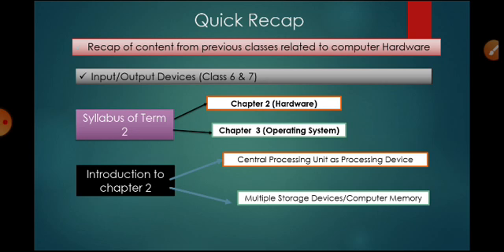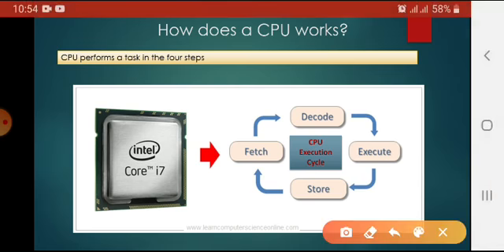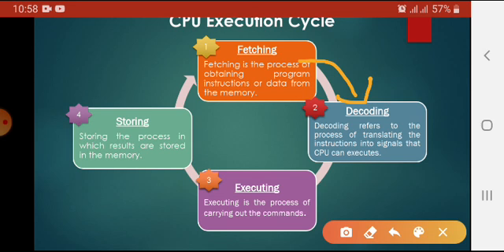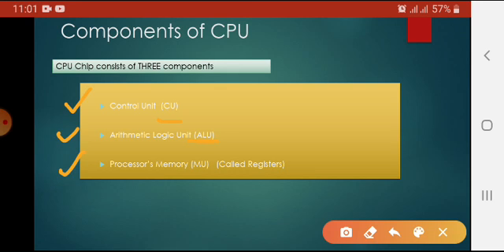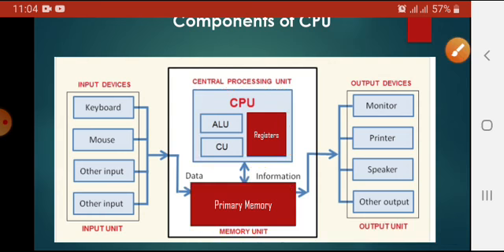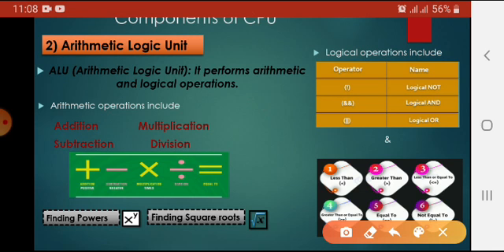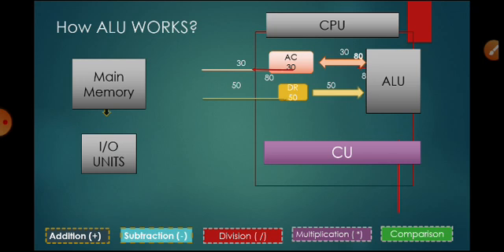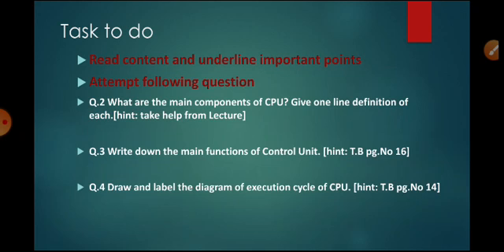chap 2 CPU and its Units